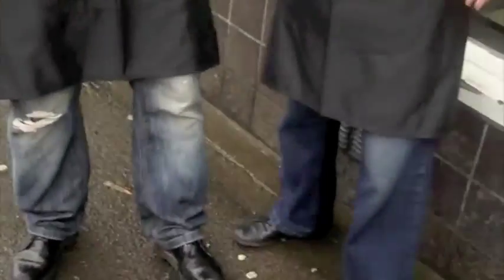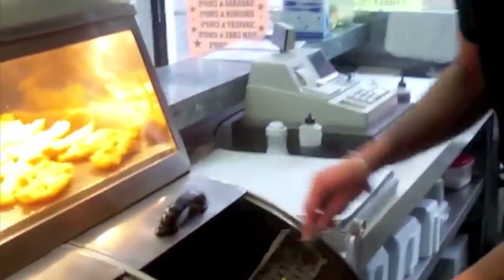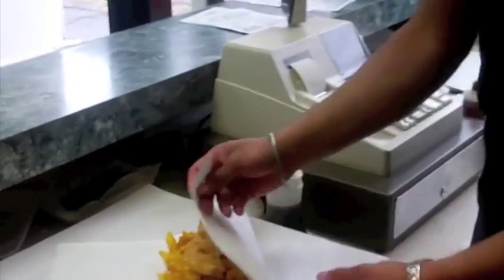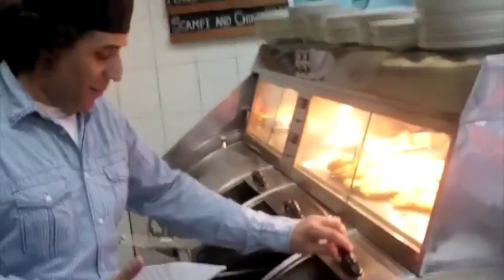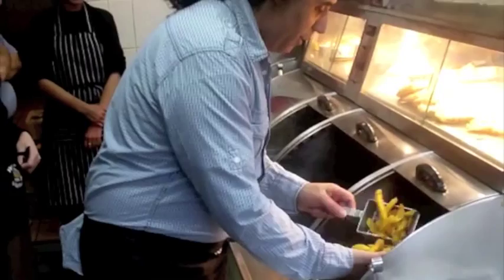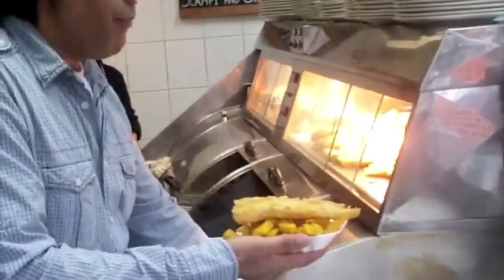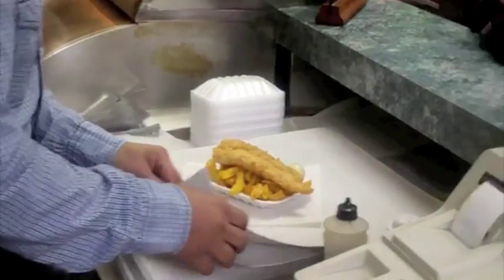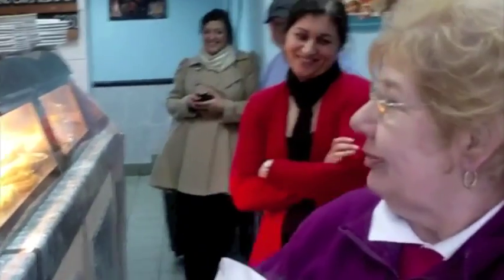Fish and chips - Niel and Lee get cooking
As part of National Chip Week, 107.7 The Wolf's Niel Jackson and Lee Burton were invited down to Market Fish Bar in Wolverhampton to have a go at serving fish and chips.  How could they say no...?